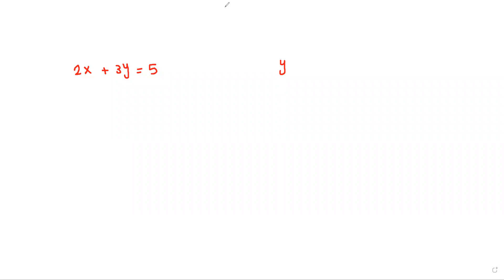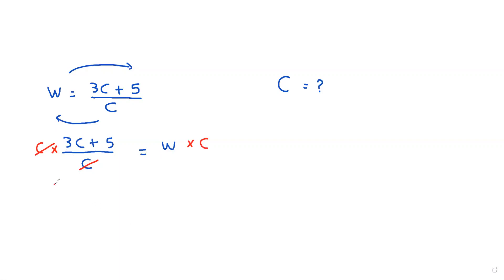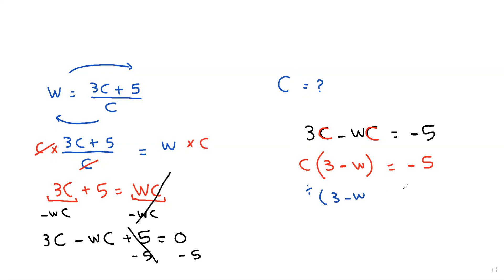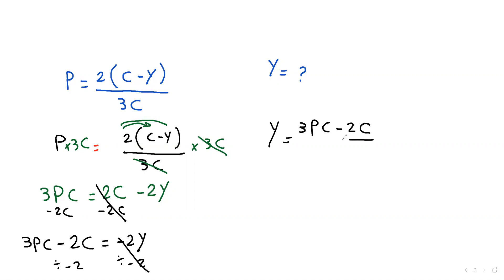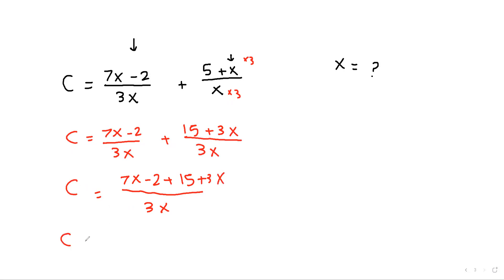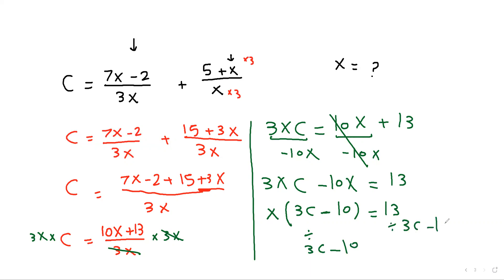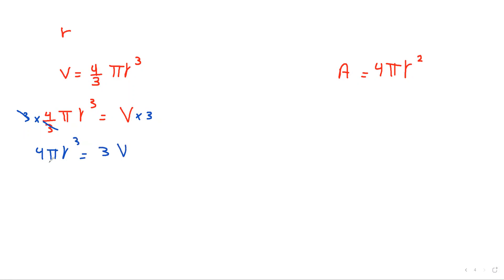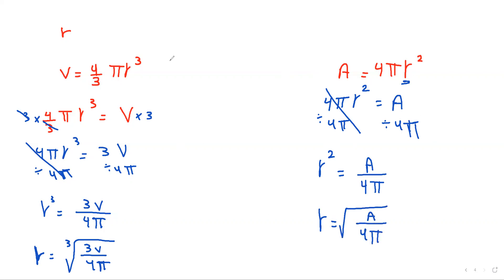changing the subject G8